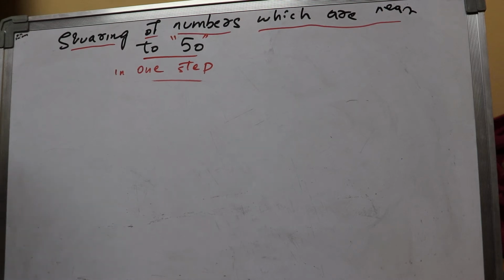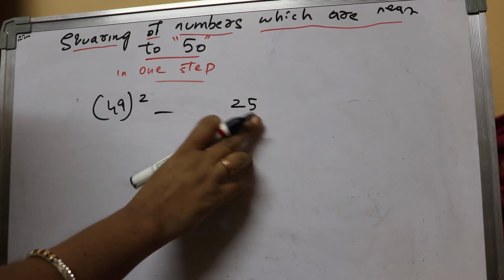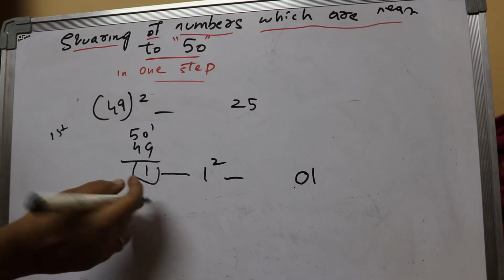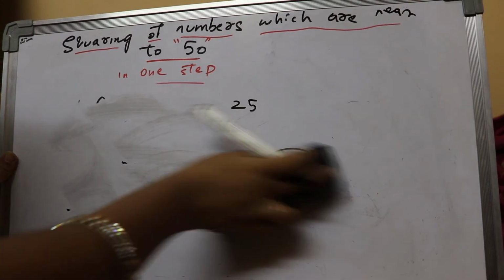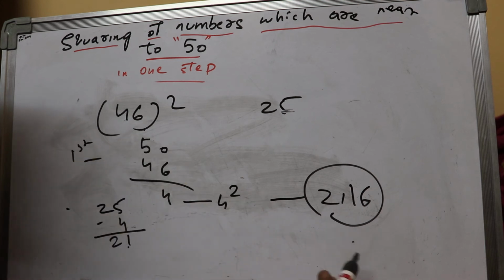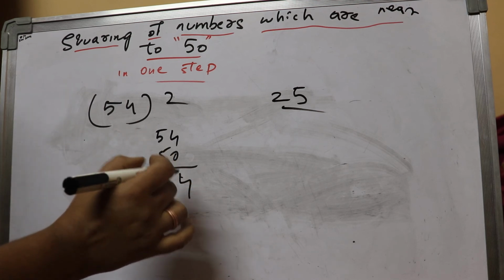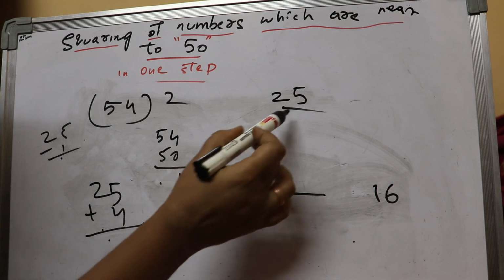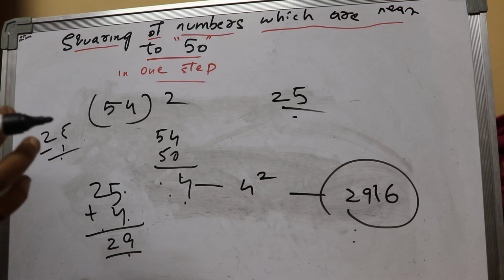Squaring of numbers which are near to "50".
In this video you will learn Squaring of numbers which are near to "50".